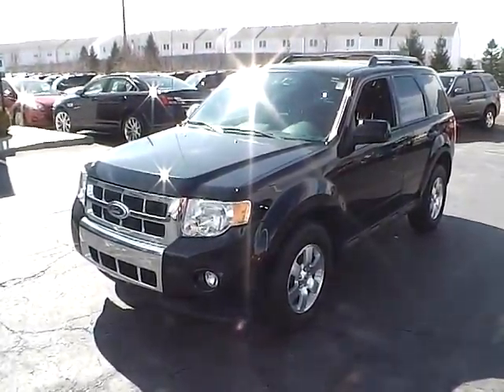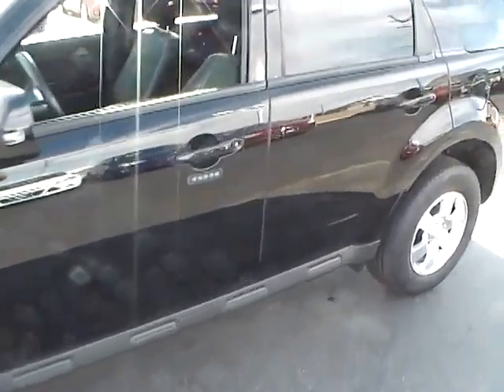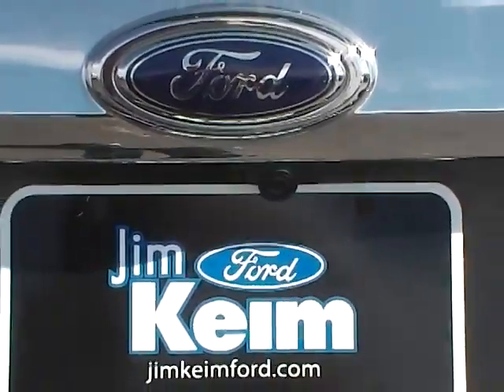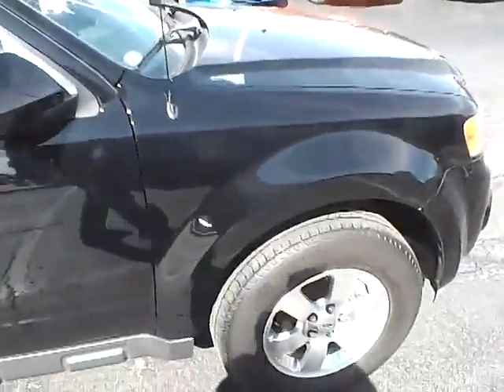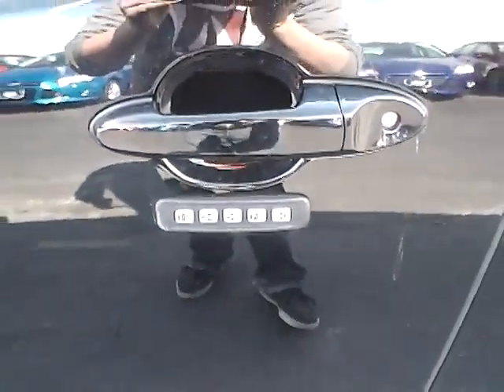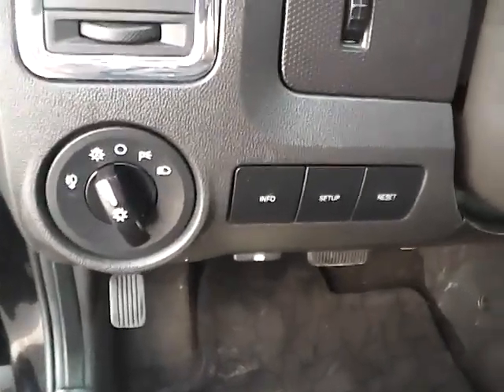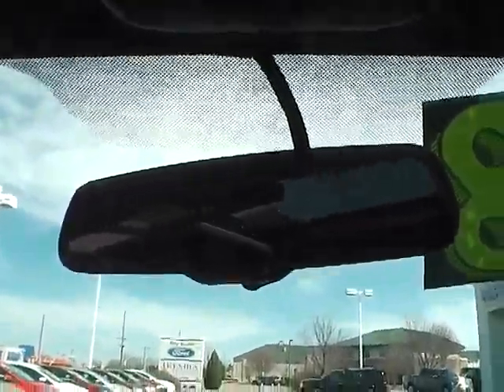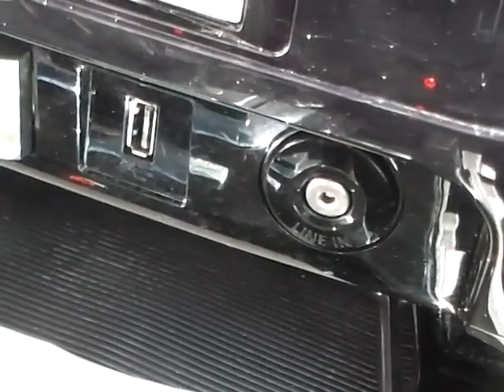2012 Ford Escape Limited For Sale Columbus Ohio